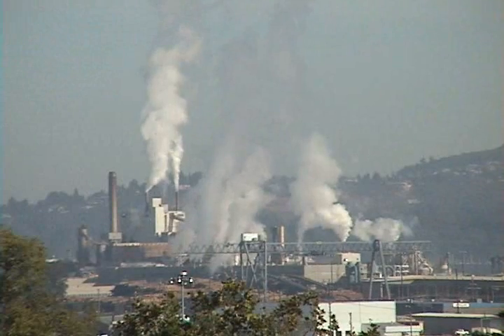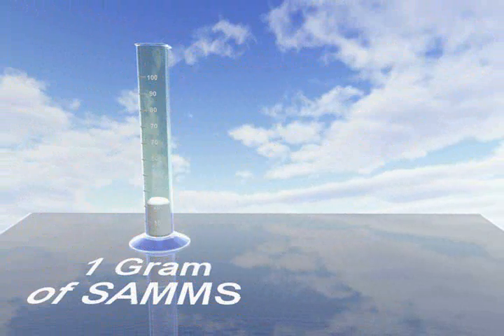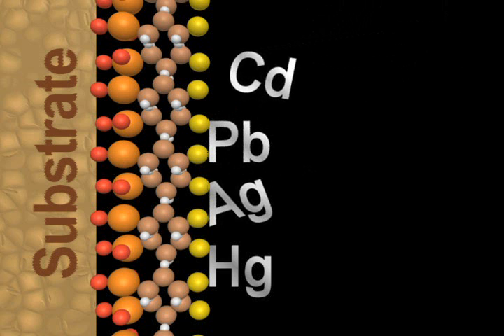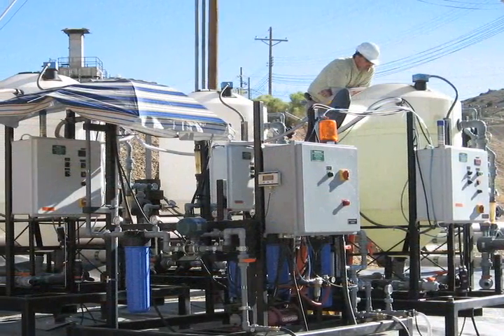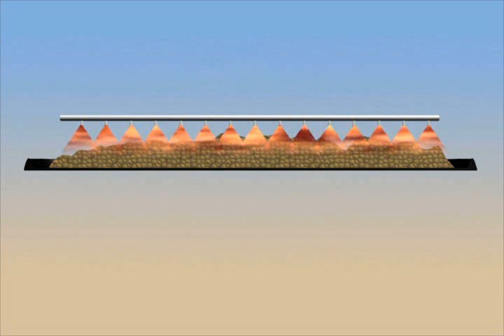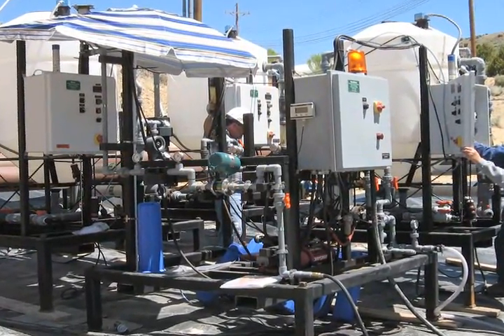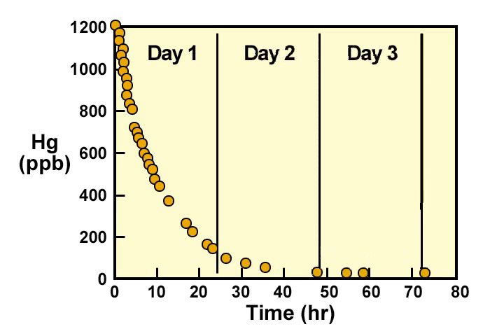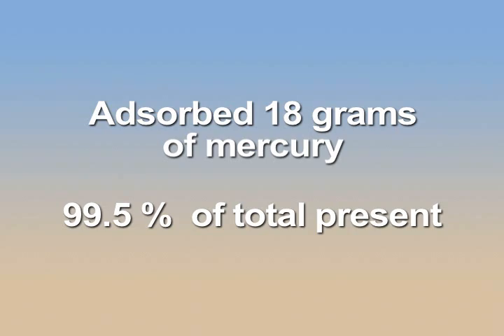Mining Site Field Trial Using SAMMS in Continuously Stirred Tank Reactor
Video produced by Battelle, showing a successful field trial of SAMMS® in reducing the mercury level of water produced at a mine.